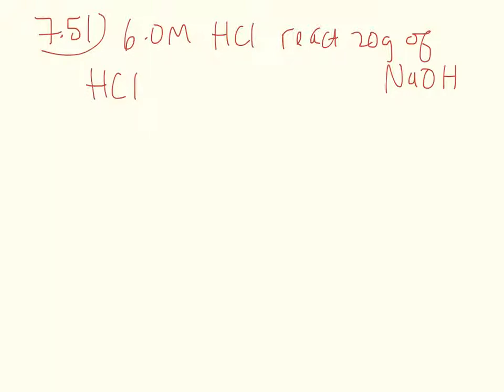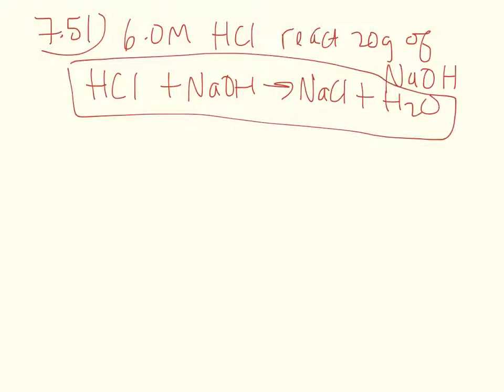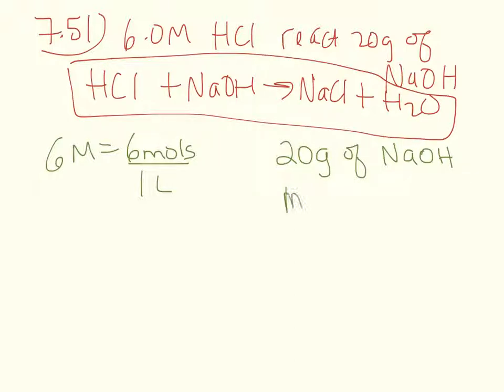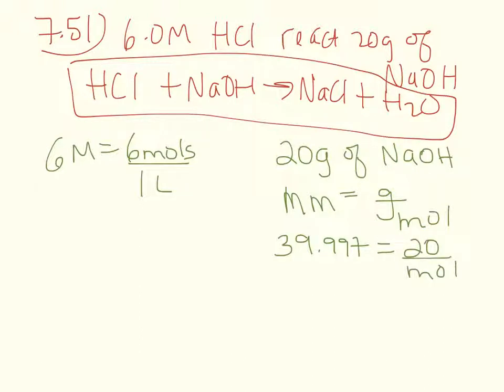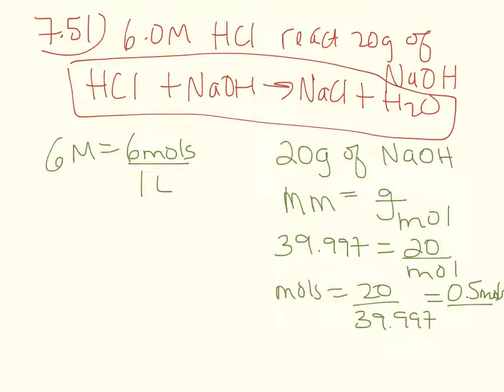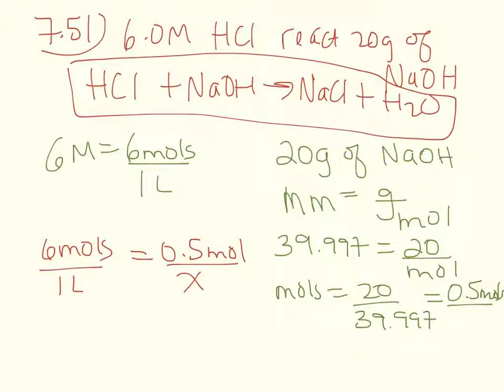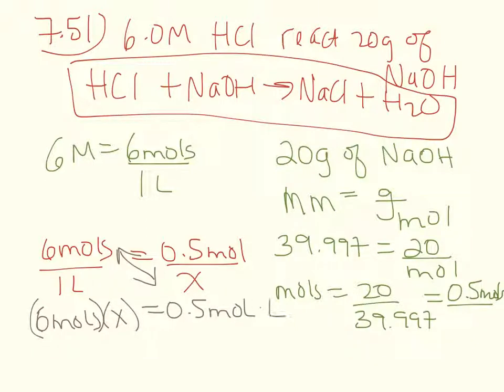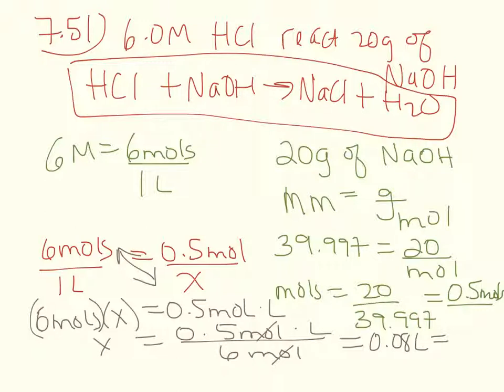Solution stoichiometry example